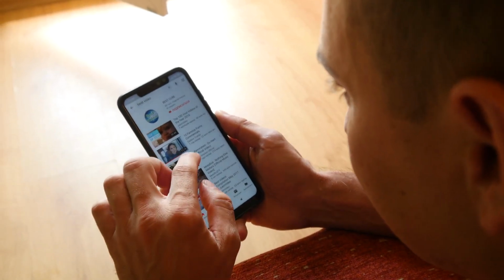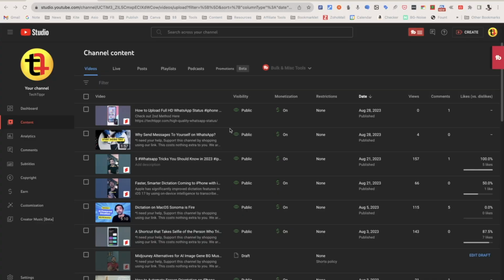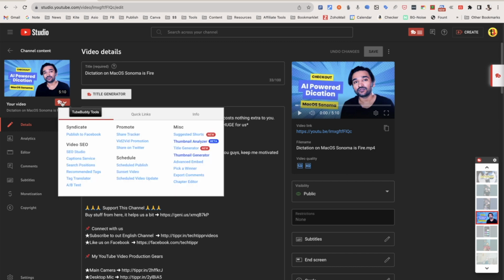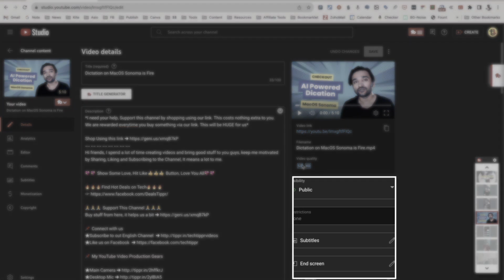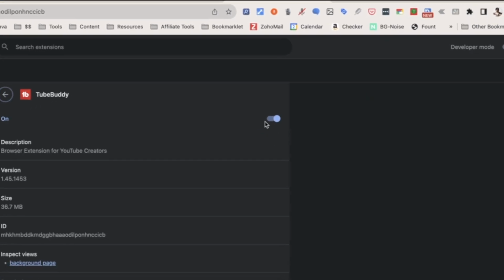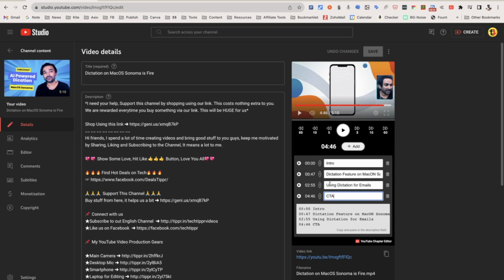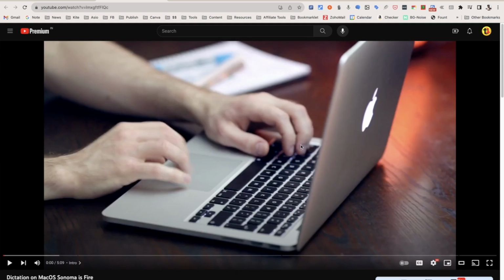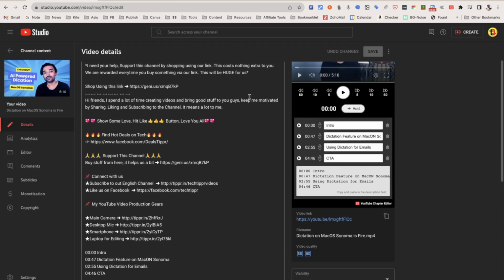Create Clickable Timestamps for Your YouTube Videos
Learn how to easily add navigable timestamp chapters to your YouTube videos. With the 'Chapters' feature in YouTube Studio or TubeBuddy, you can divide videos into sections, making them more discoverable and viewer-friendly.

This guide explains how to quickly add clickable chapters so viewers can hop around your YouTube video.

00:00 Intro
00:30 Paid Method
01:18 Free Method
03:00 Tips for Making it Easy to Find Sections in Video for Chapters